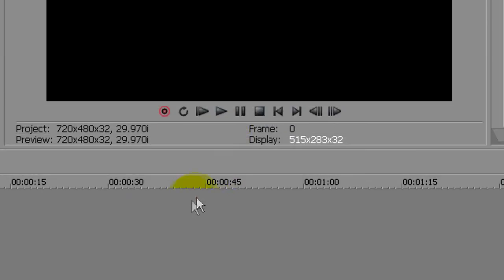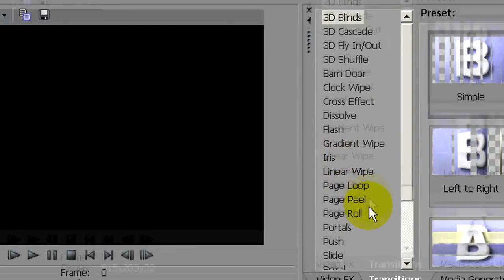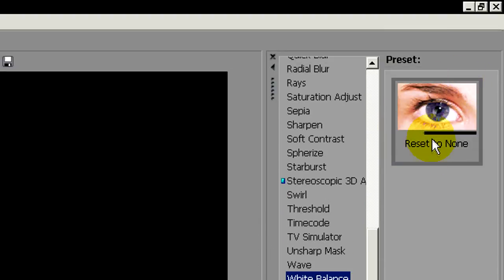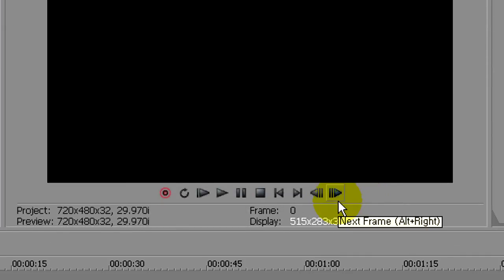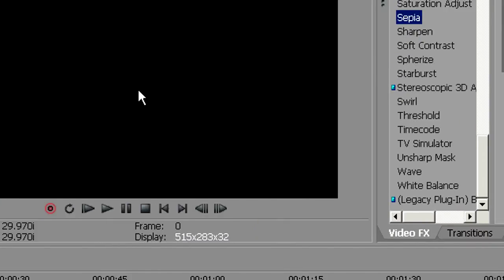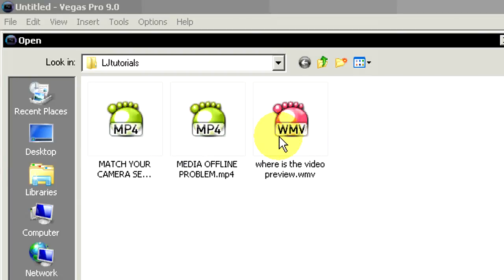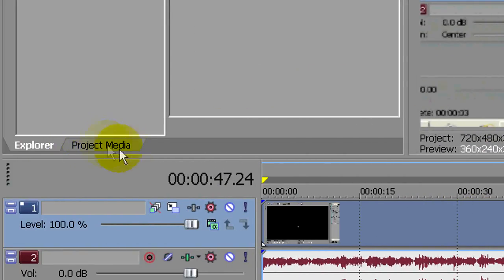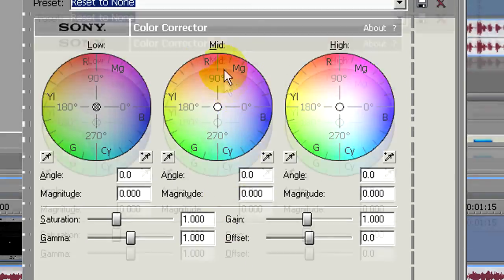SONY VEGAS PROBLEM - WHERE IS MY KEYFRAME??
HEY GUYS ANOTHER TUTORIAL
I FOUND ANOTHER UNKNOWN MISTAKES THAT CAN BE COMMITTED BY ANYONE. THE KEYFRAME OF VFX OF EVENT PAN/CROP MAY BE DISAPPEARED. DON'T BE SHOCKED OR TRY TO UNINSTALL THE PROGRAM.
HERE IS THE SOLUTION. BY WATCHING THIS TUTORIAL, YOU WILL KNOW THE PROCESS ON HOW TO SOLVE THIS KIND OF MISTAKES.

MORE TUTORIALS TO BE UPLODED

SKYPE - MitzAndJuz